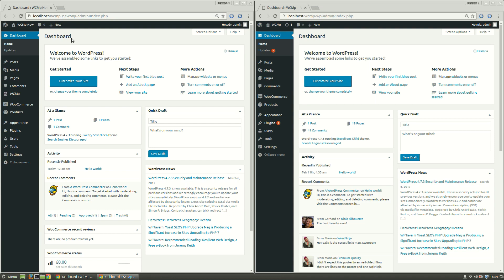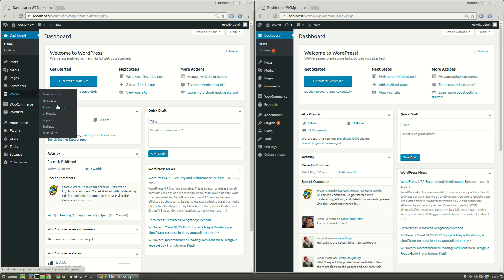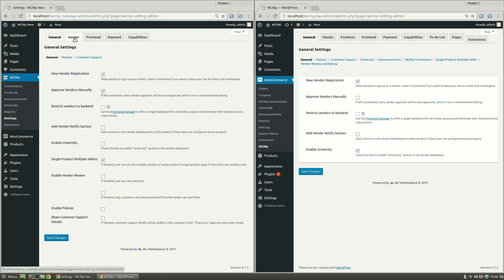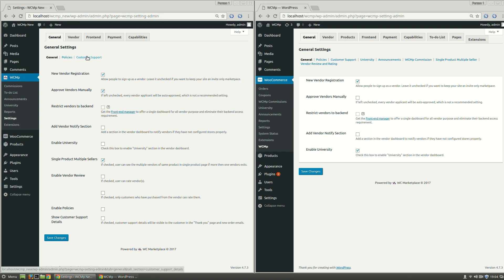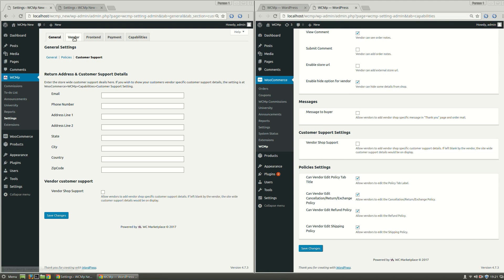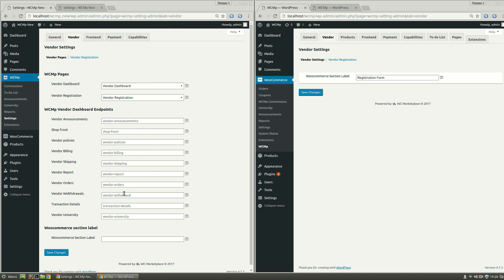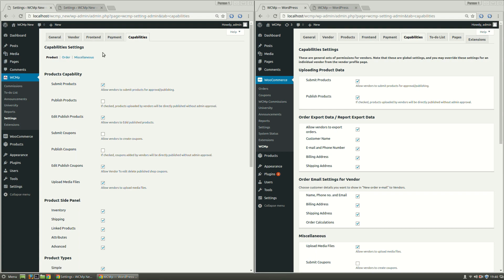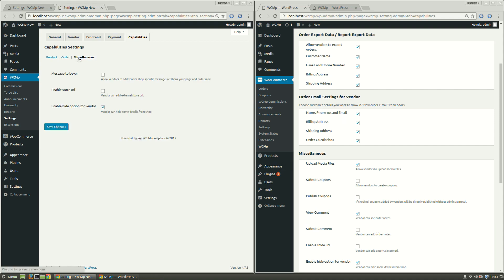MultiVendorX Update (Older Version)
"Endpoints are essentially an extra part in the website URL that we detect and show different content when present." - Woocommerce
Now why did we replace MultiVendorX  pages and shortcodes with endpoints?
Simply because with pages and shortcodes, we had to install the page, then set the content, then ensure MultiVendorX  knew where these pages were via settings thereby making an update risked user errors. With endpoints, it is now less prone to user error and updating is a lot easier.
Take a tour around the latest developments at MultiVendorX  in this video.